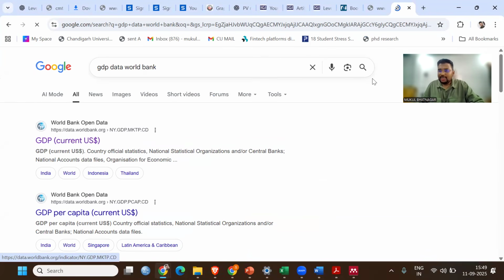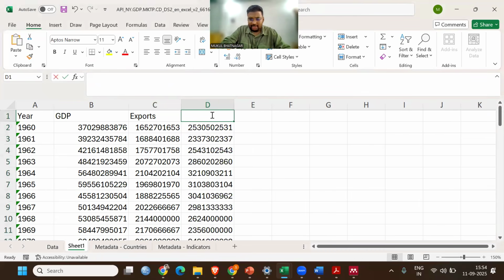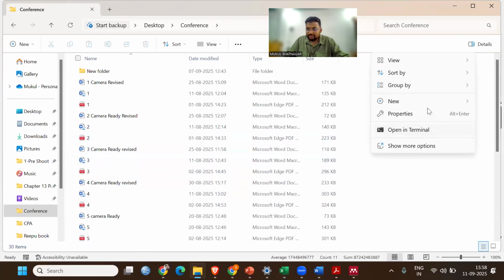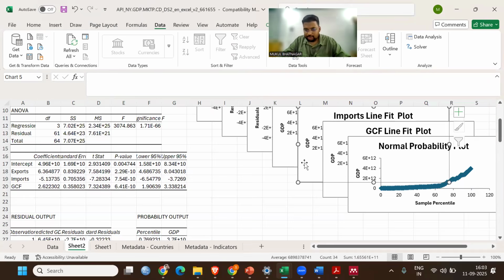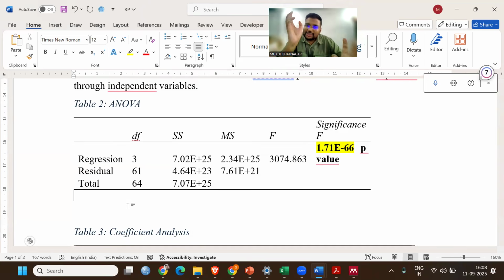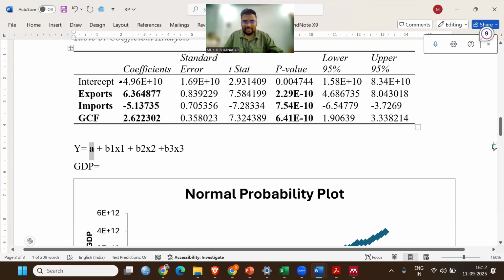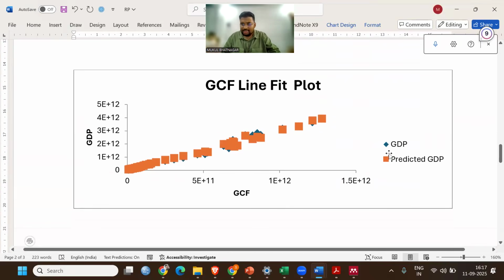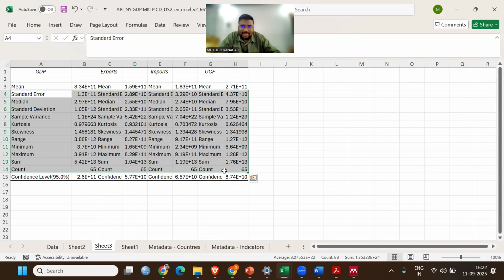Regression & Moving Average in Excel | Step-by-Step Tutorial | Mukul Bhatnagar | English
In this video, I demonstrate how to apply Regression Analysis and the Moving Average technique in Microsoft Excel using real-time data downloaded from the World Bank database. The session covers step-by-step methods to analyze data trends, identify relationships between variables, and forecast future values.

Key highlights:

Downloading and preparing real data from the World Bank website

Performing Regression Analysis in Excel

Applying the Moving Average technique for trend analysis

Practical insights for forecasting and decision-making

This tutorial is useful for students, researchers, and professionals who want to strengthen their skills in data analysis, forecasting, and applied econometrics using Excel.